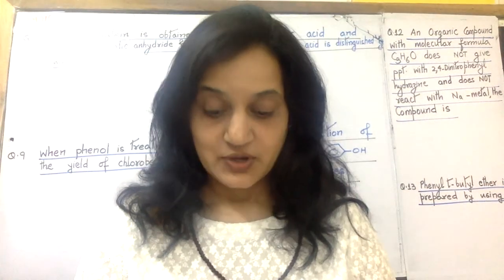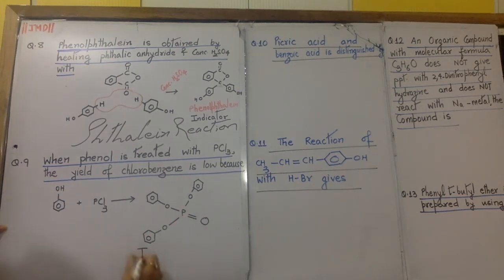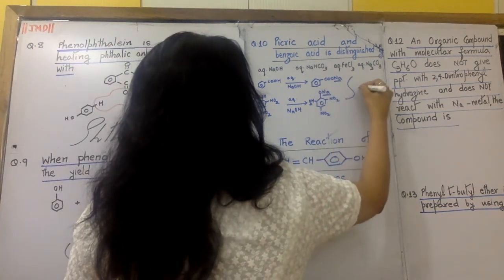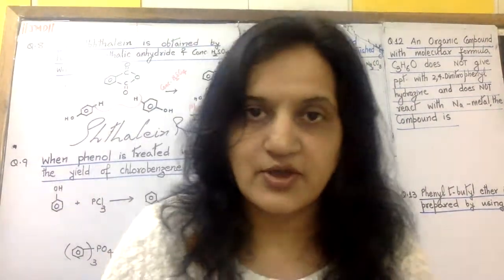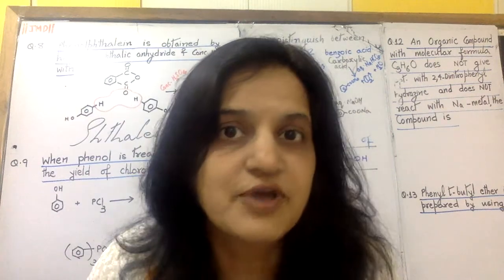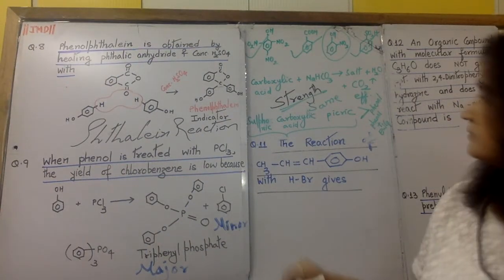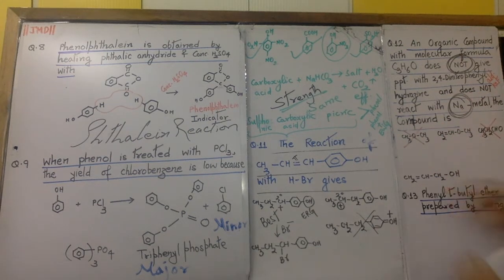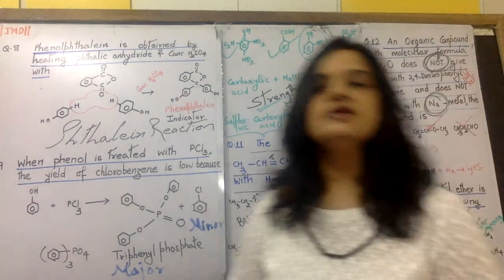KUCH KHAAS HAI LECTUTE 22 JEE ,,NEET MCQ ALCO PHENOL ETHERS by SIMPLE RAJENDRA SHUKLA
CHEMISTRY JEE ,,NEET,,KVPY QUESTIONS ON ALCOHO,PHENOLS,ETHERS by SIMPLE RAJENDRA SHUKLA